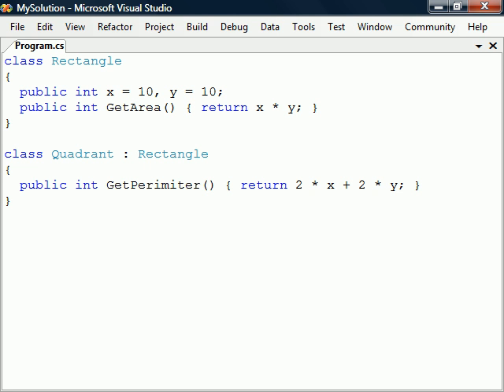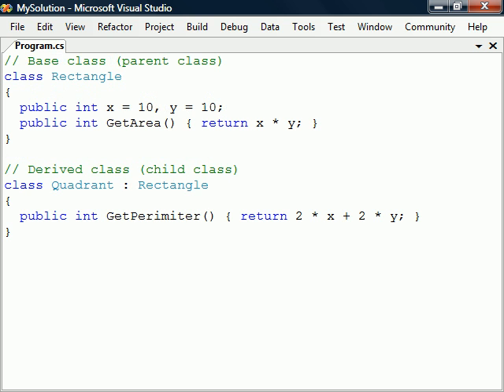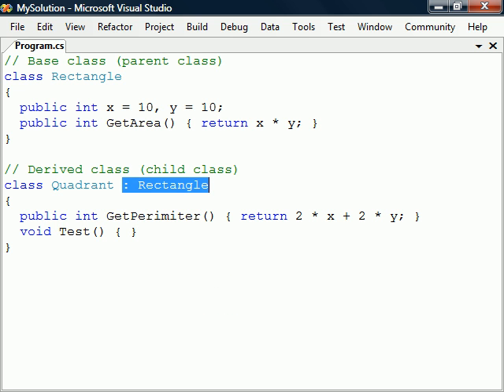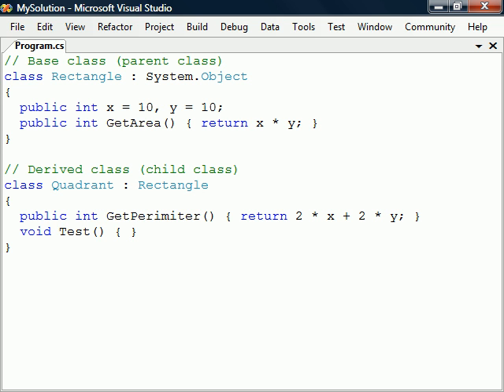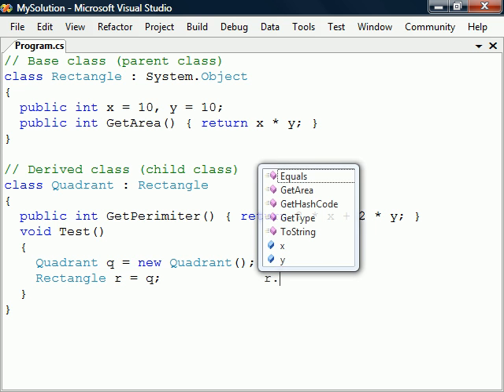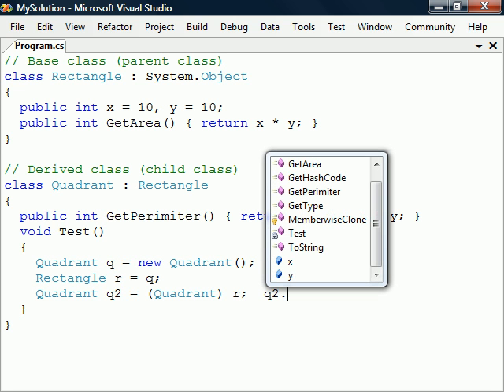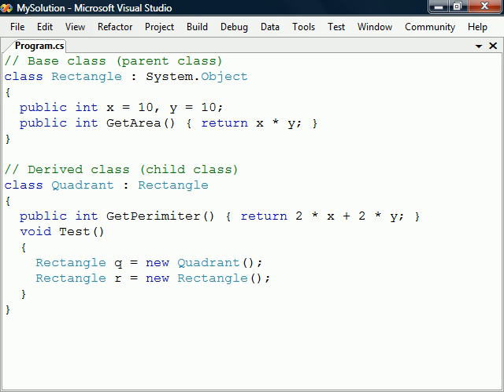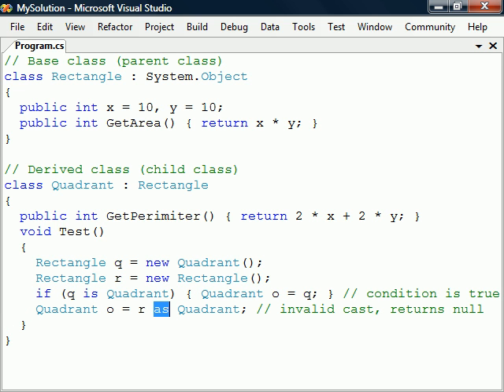C# Tutorial - 12 - Inheritance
This video covers C# class inheritance.